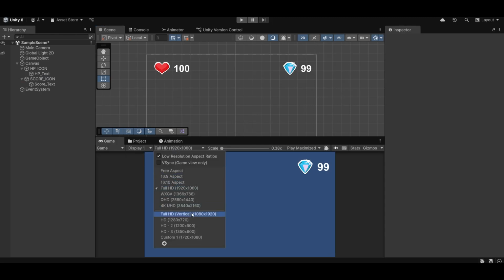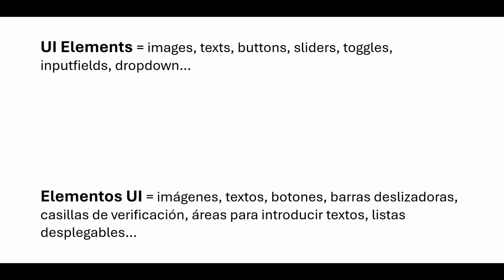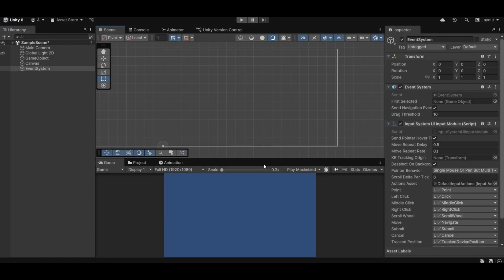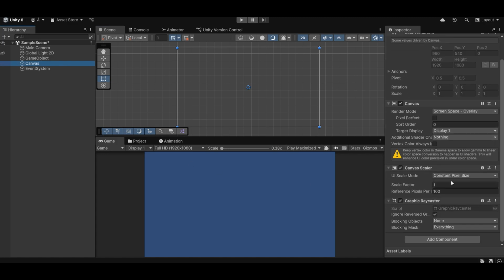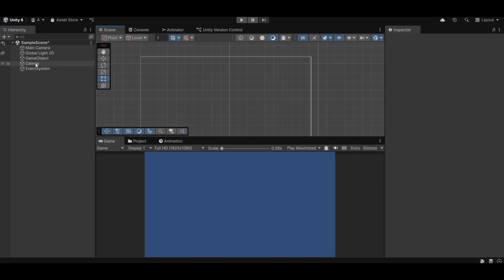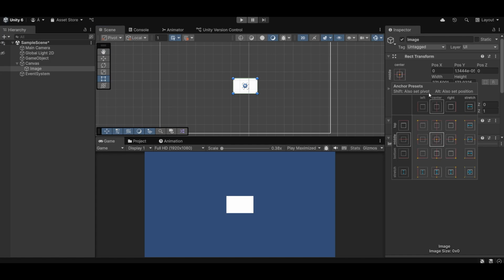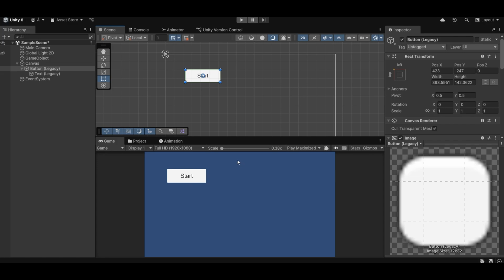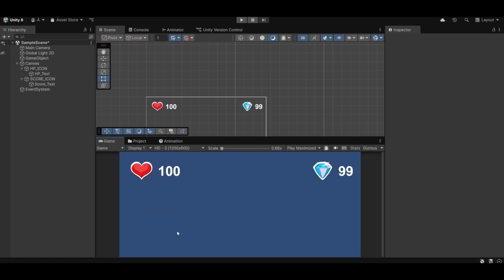🎮 UNITY 6 UI: Make your CANVAS RESPONISVE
👉 Do you want your Unity UI to look perfect on any screen or resolution?
In this tutorial, you’ll learn how to properly set up the CANVAS and CANVAS SCALER step by step.

Perfect for multi-platform games on PC, Android, or any other device.

🎬 Chapters:
00:00 - Introduction
00:32 - Theoretical Explanation
01:37 - Creating and Setting Up the UI CANVAS
04:04 - Anchor Points and Pivots
05:52 - Testing
07:15 - Closing Remarks